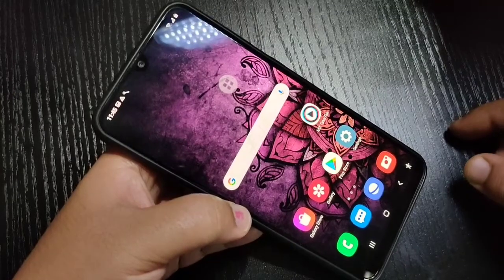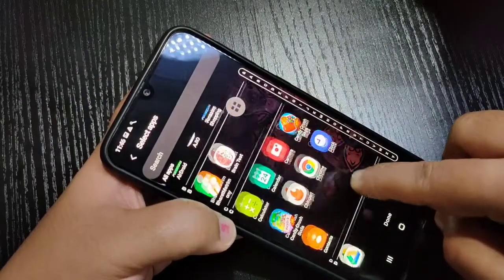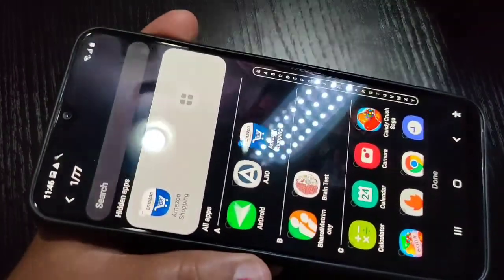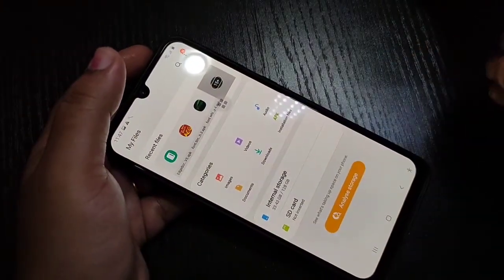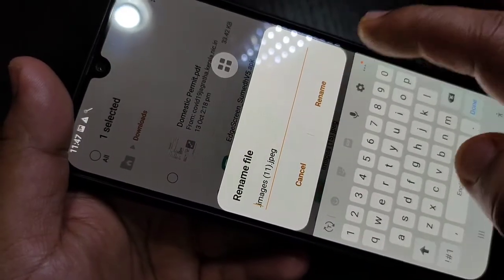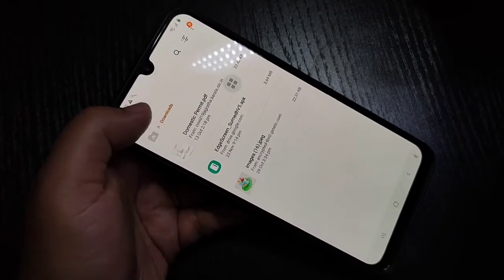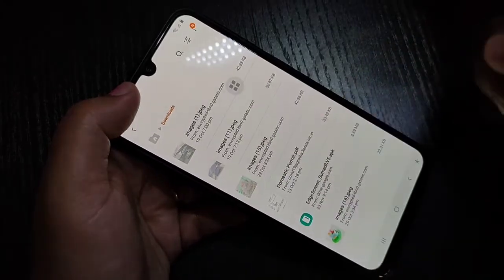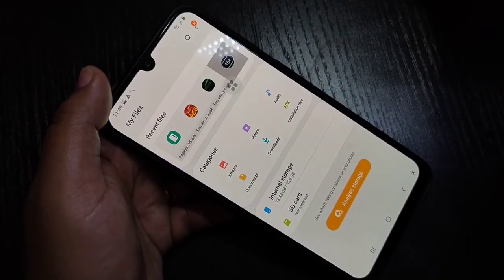Samsung Galaxy F41 | How To Hide Apps, Photos, Videos and Documents in Samsung Galaxy F41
Hi friends this video shows you that " How To Hide Apps, Photos, Videos and Documents in Samsung Galaxy F41 "